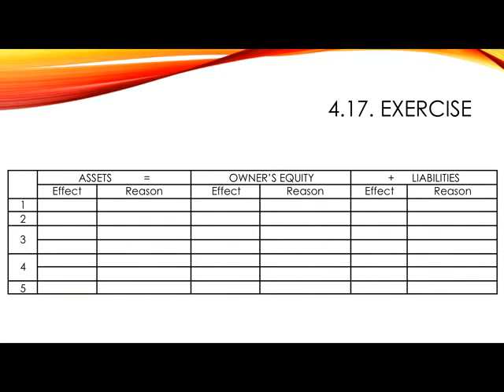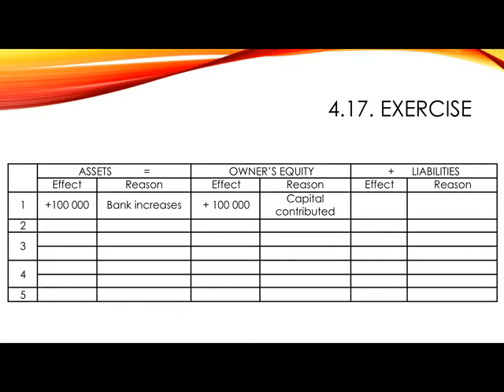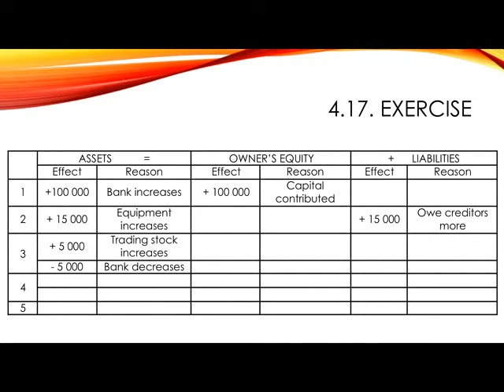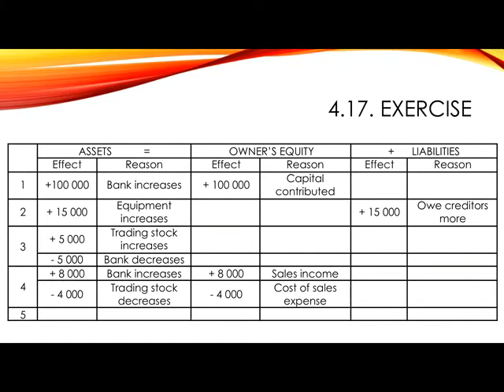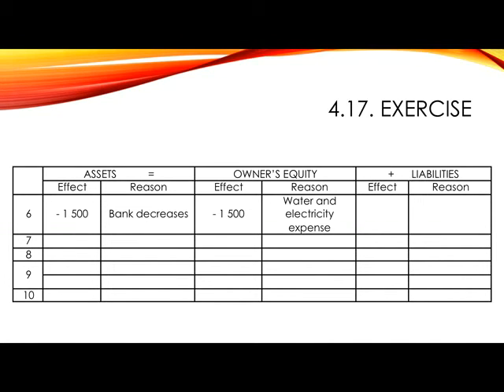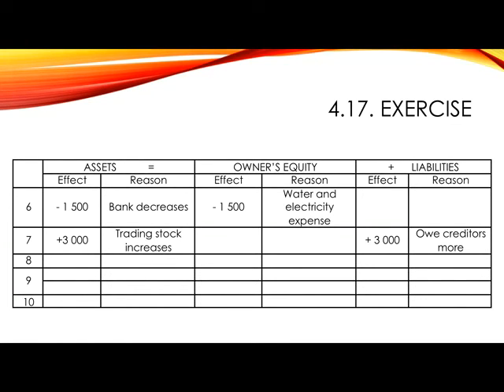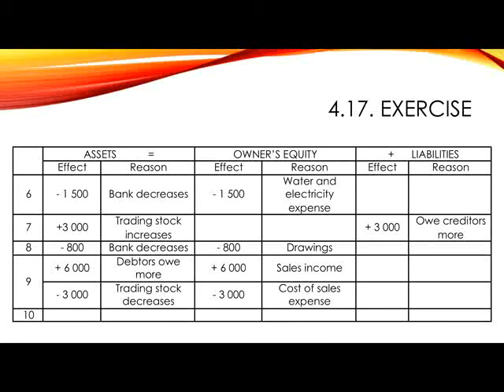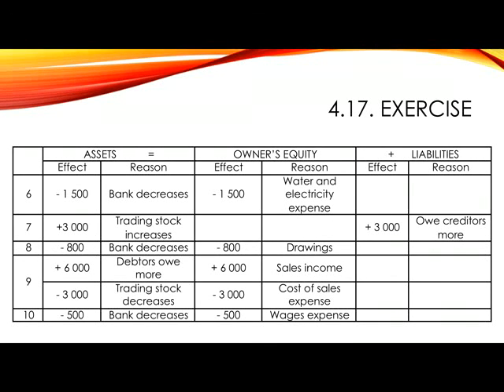8.4. Accounting concepts (lesson 8.2.)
Exercise 4.17. worked through to show the effect of credit trading on the accounting equation (EMS Grade 8). Need more help? Online lessons can be booked with Barbs